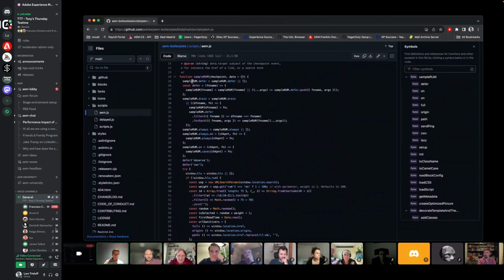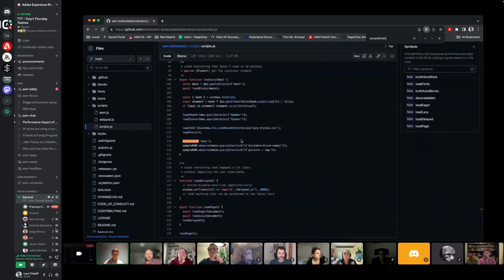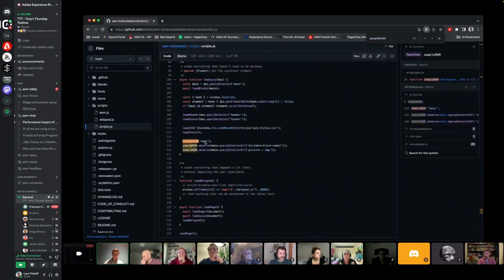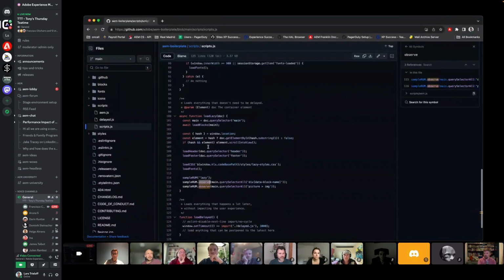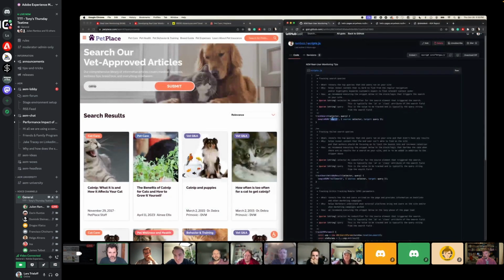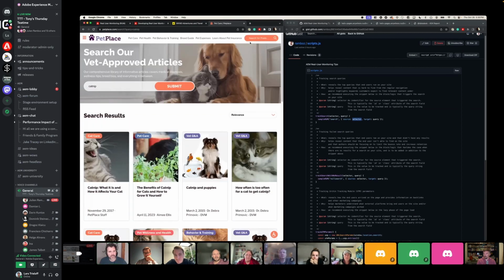Tony's Thursday Frequency 26 10 2023